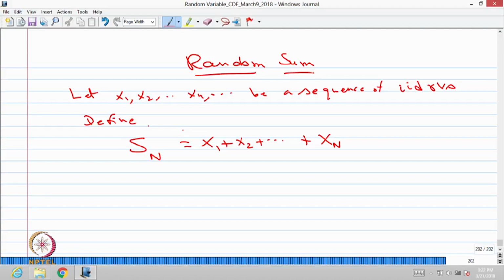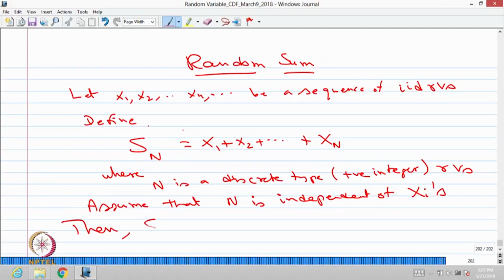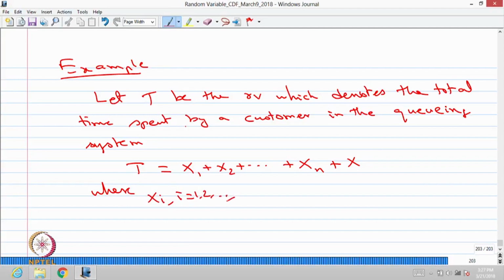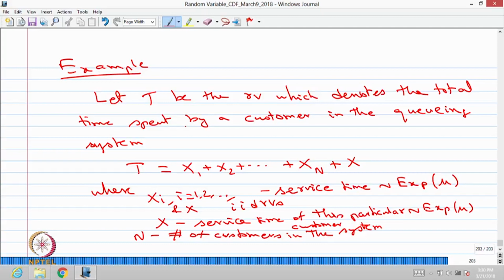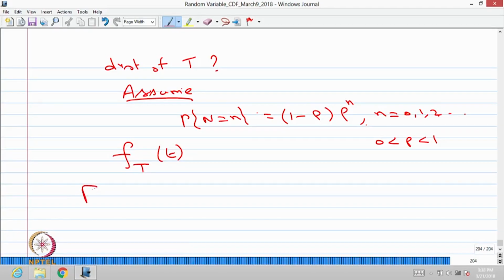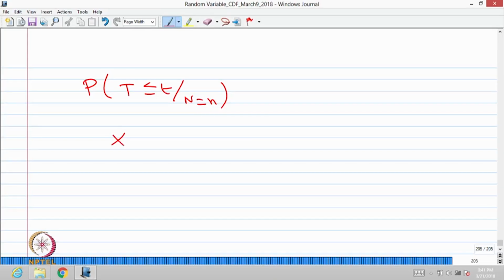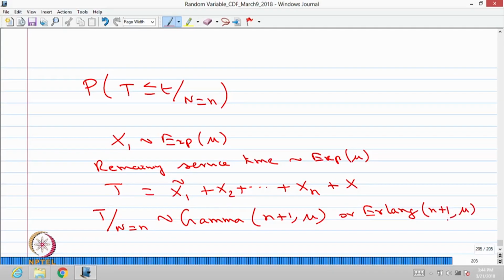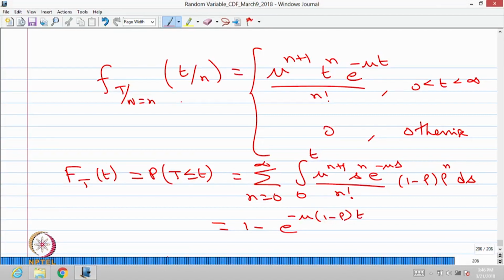Random sum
Subject:-Mathematics